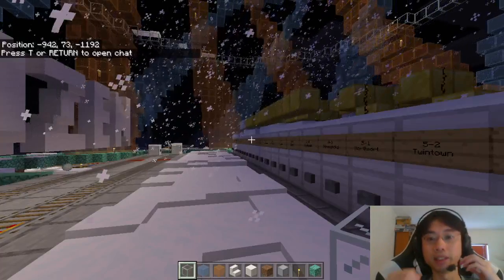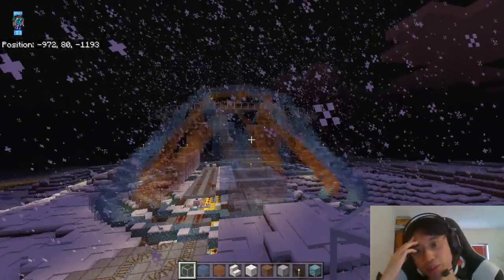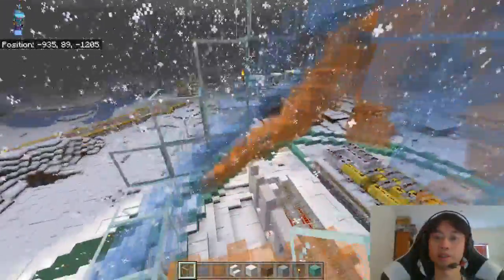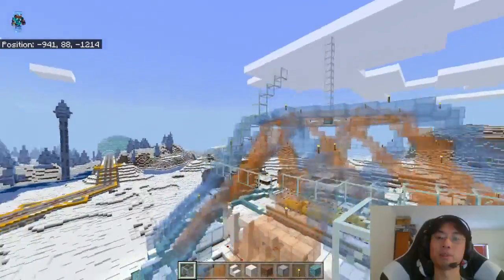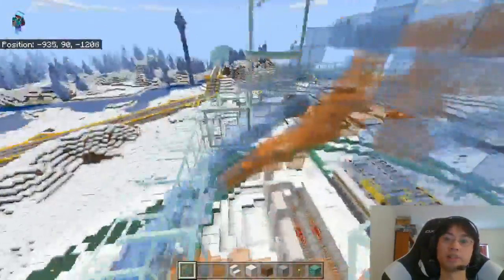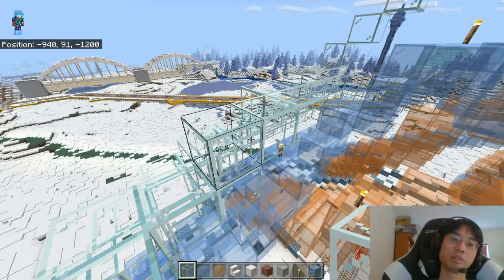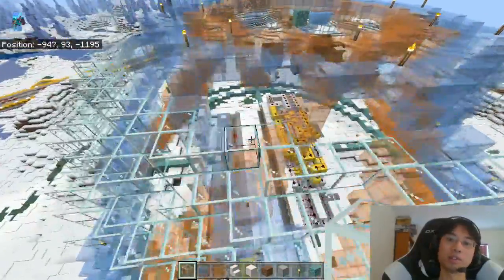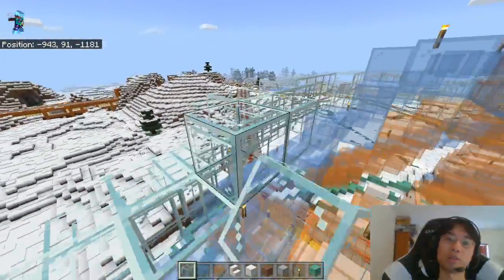Minecraft Trains #1310: Glass Cap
Time to count circles.